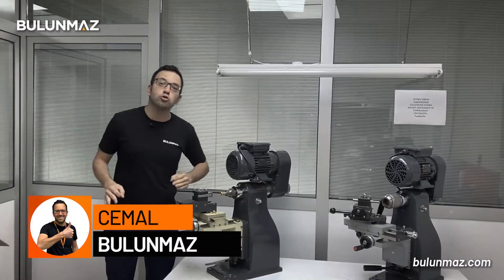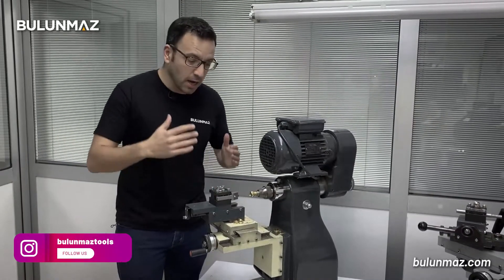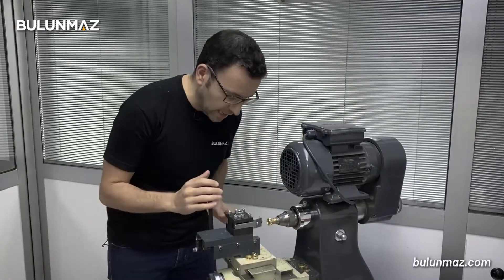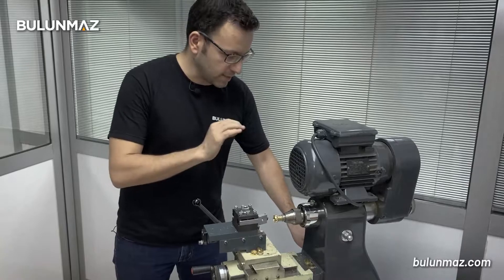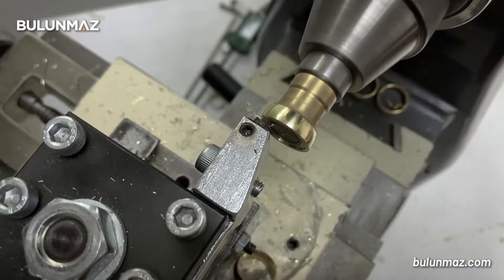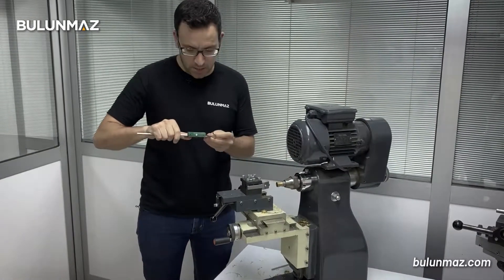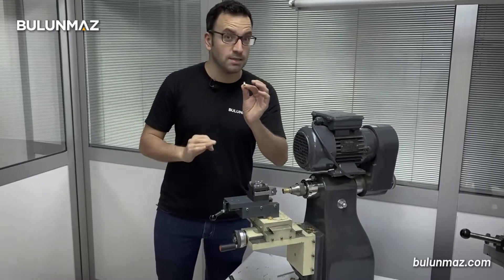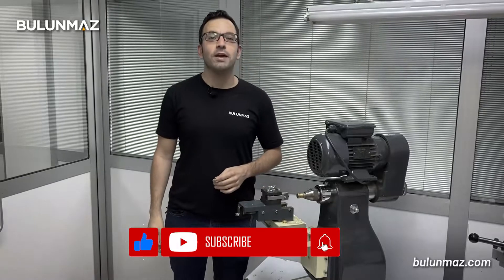RESIZE WEDDING RINGS USING SIDE CUTTING with Jewelry Lathe Machine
After you finish your ring models on CNC machine or manual work, you can create a smooth border on sides of your rings to get a more professional view.

You can both make a round or flat border.
Use 1.5mm Concave Posalux Tool for a round border and 1.5mm 180° Posalux Tool for flat side cutting. Both styles are shown in the video!